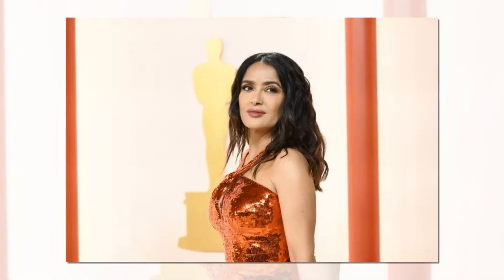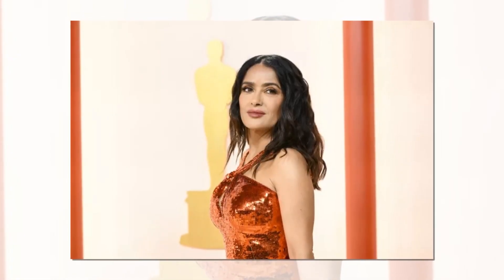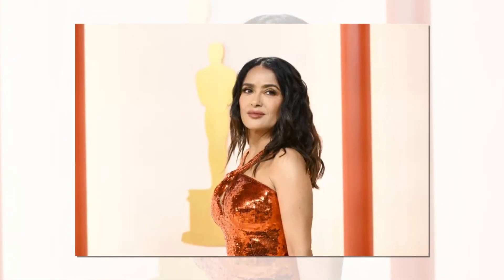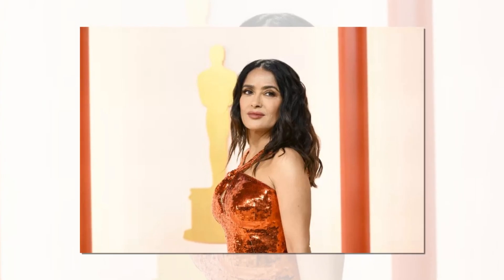New Update!! Breaking News Of Salma Hayek || It will shock you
Stay Tune With The Star Gossip.
Thank You For Your Support
Good bye